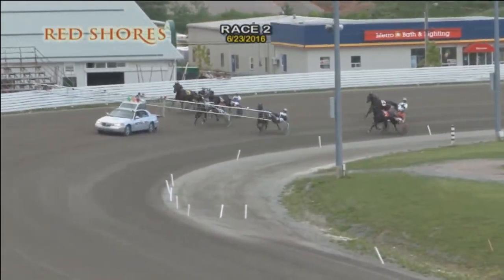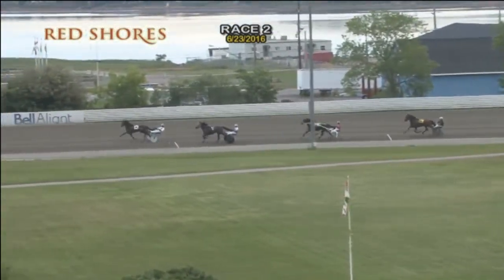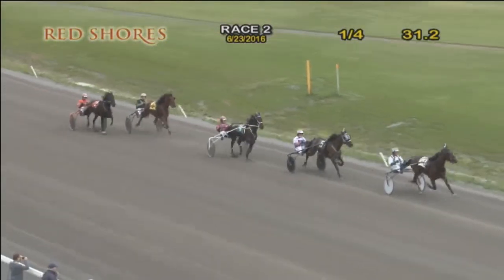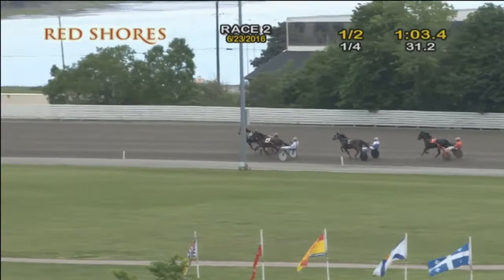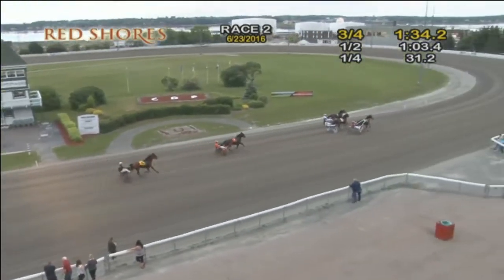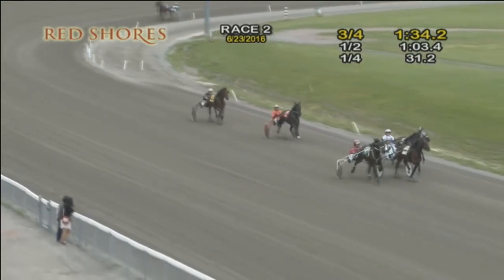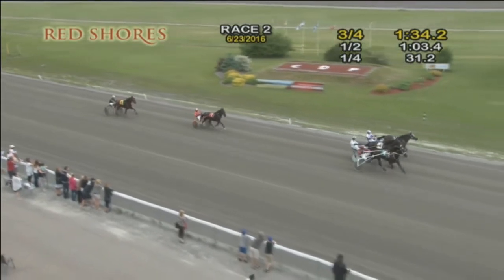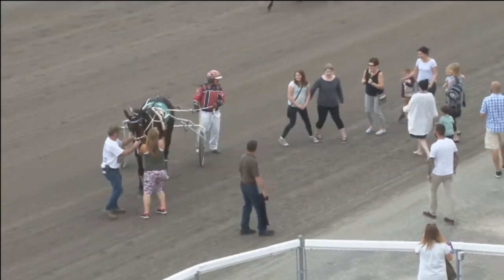CDP 2016 June 23 R02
Located at 21 Exhibition Drive in Charlottetown, RED SHORES Racetrack & Casino at Charlottetown Driving Park combines the excitement of live harness & simulcast racing, slots, poker, food and fun in one 'RED HOT' bundle of entertainment - all done Island style!

Located at 55 Greenwood Drive in Summerside, RED SHORES at Summerside Raceway also offers a RED HOT entertainment package, featuring live & simulcast racing, a gaming floor with 40 slots and live Texas Hold'em Poker tables, plus, casual food & drink in the WEST-END Bar & Grill

Redshores.ca